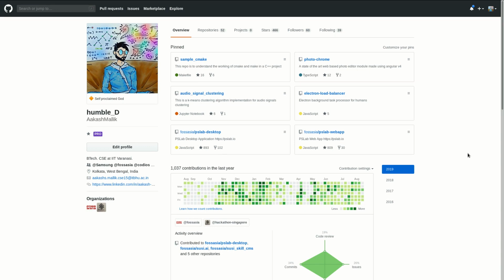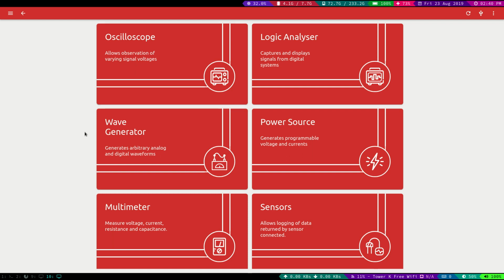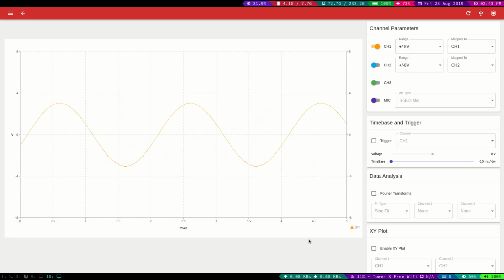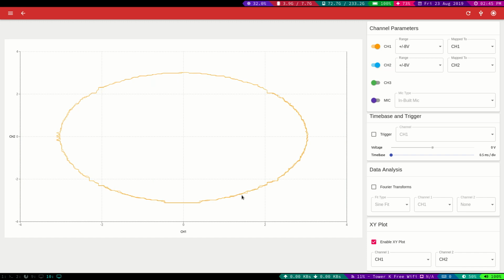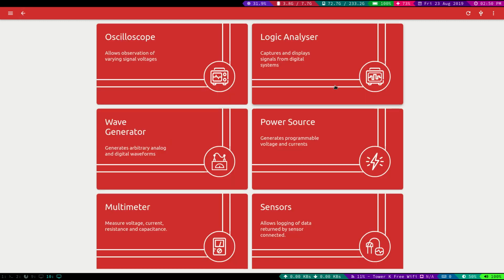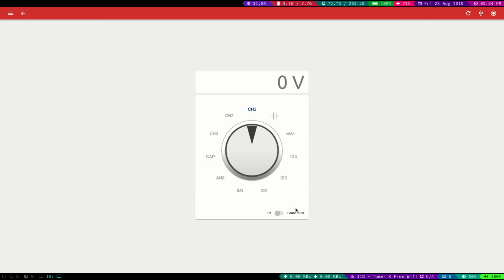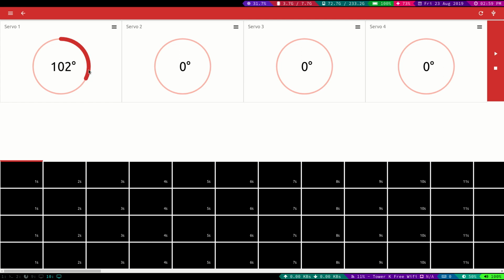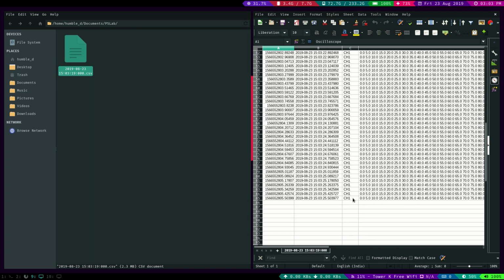GSoC 2019 PSLab Desktop Screencast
A quick intro to everything we have achieved in 3 months of GSoC in the PSLab Desktop project under FOSSASIA